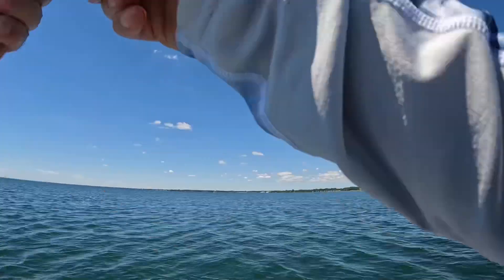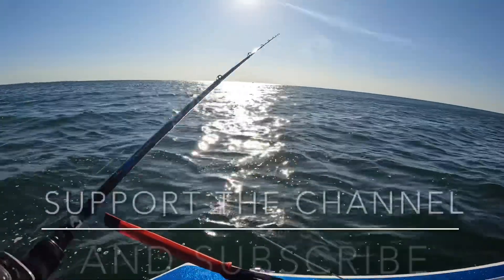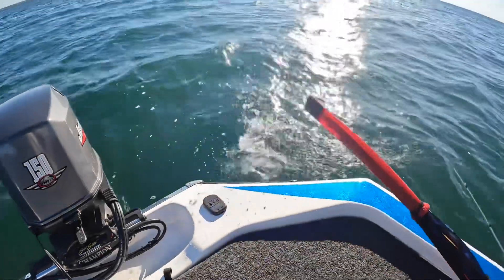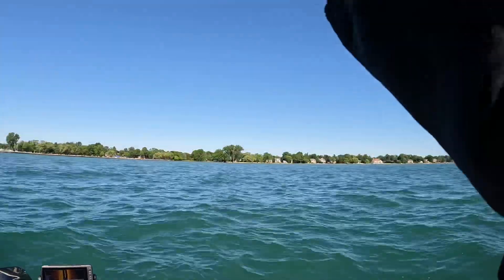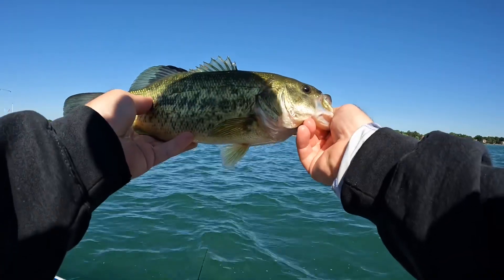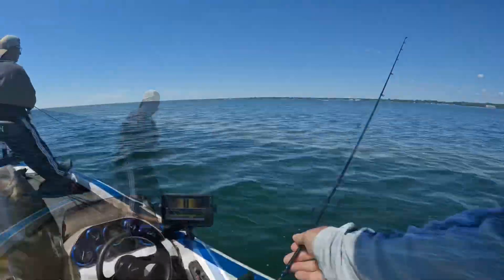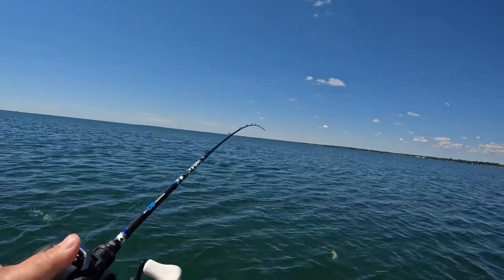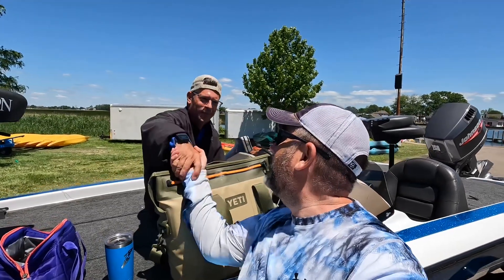Smallmouth Bass Fishing Lake St Clair | Where To Find The Smallmouth Bass And The Baits I Used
Rich from Owl’s Nest Outdoors was kind enough to take me out on Lake St Clair on the hunt for smallmouth bass. We got on both smallmouth and largemouth in around 10 FOW, in windy conditions, along weedlines.

We used some pretty unconventional baits when it comes to hunting those smallies. In addition to tubes and swimbaits, we were able to land them on the following Googan Baits:

Krackin Craw
Nuke Punch
Bandito Bug

Not what you’d think - but it WORKED 💯!

Don’t forget to tell him I sent you - THANKS!